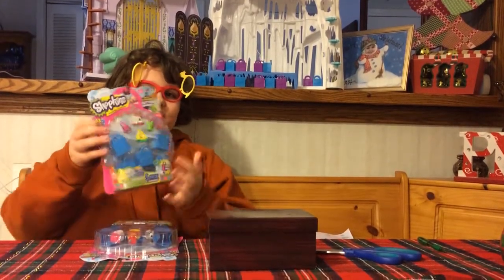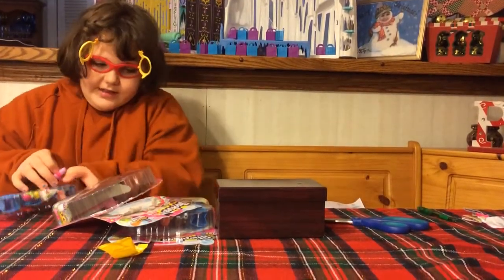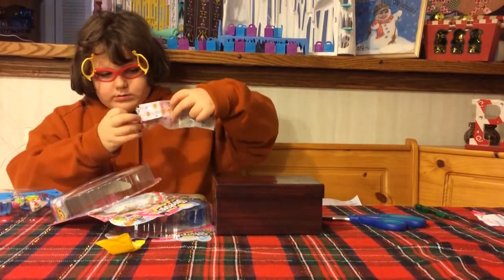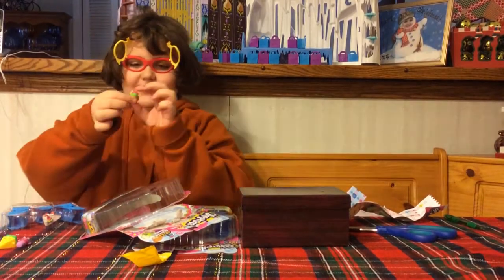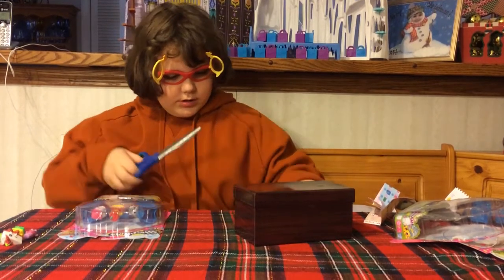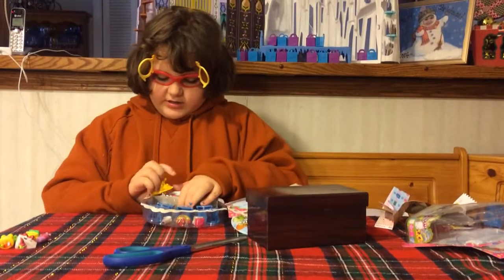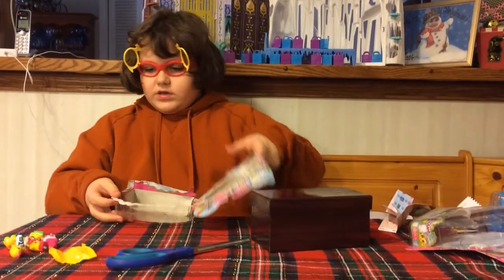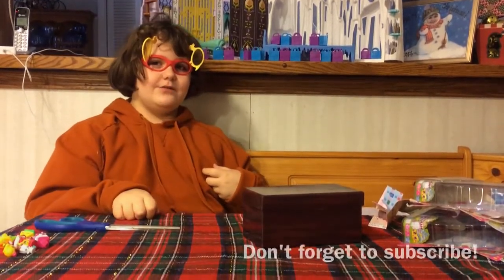The Lily Show - Episode 2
More Shopkins discoveries as I open two more packages!